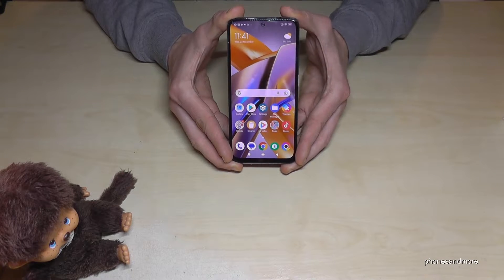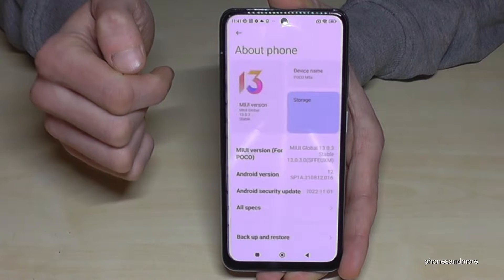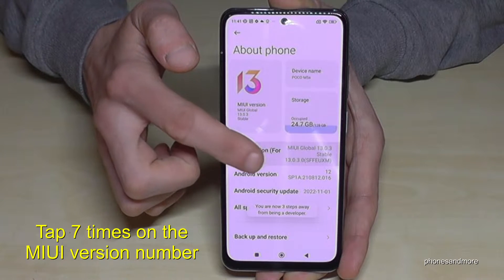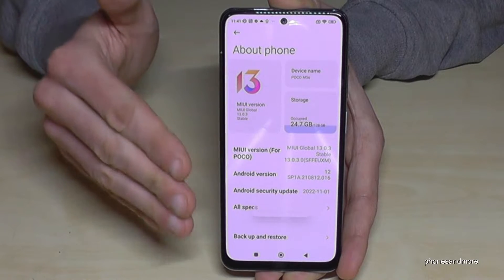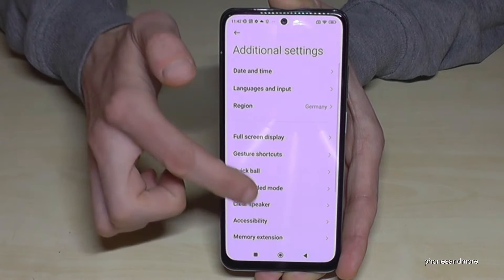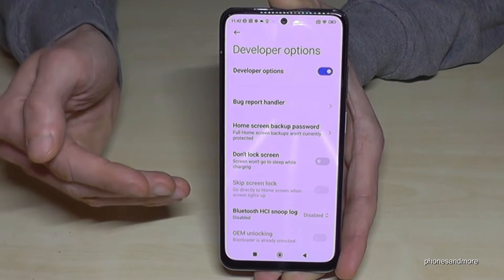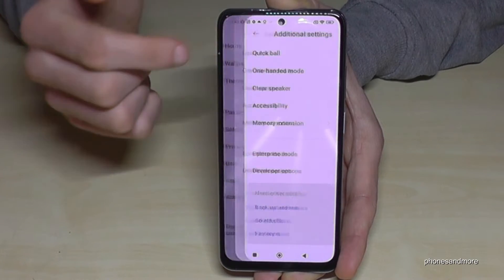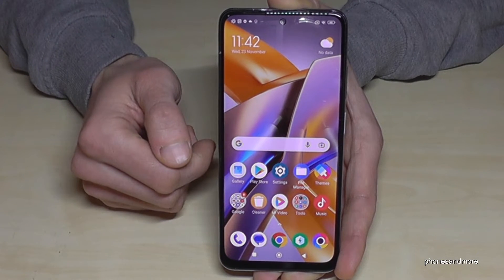Poco M5s: How to enable the Developer Options? for USB Debugging etc.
With this video, I want to show you, how you can activate the developer options at the Xiaomi Poco M5s. I will show you also, how you can disable it after.